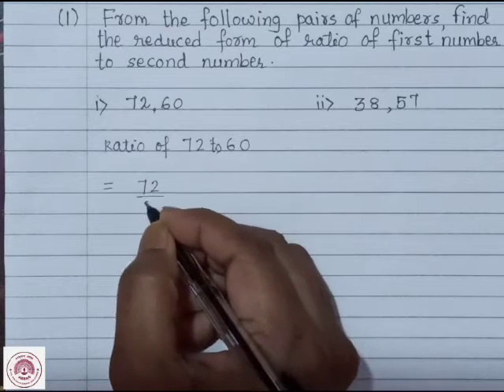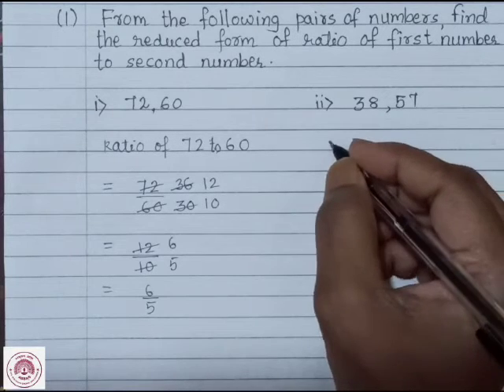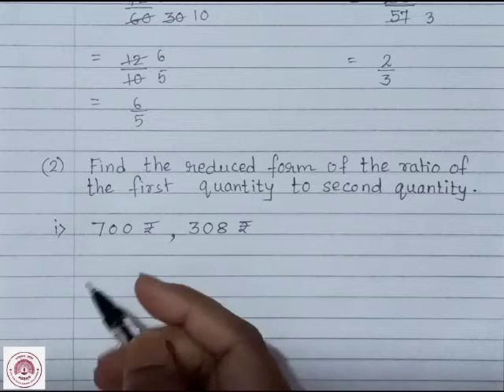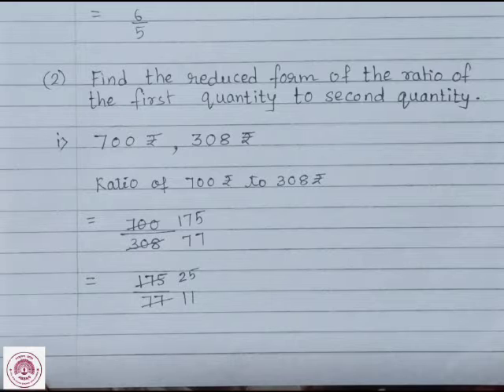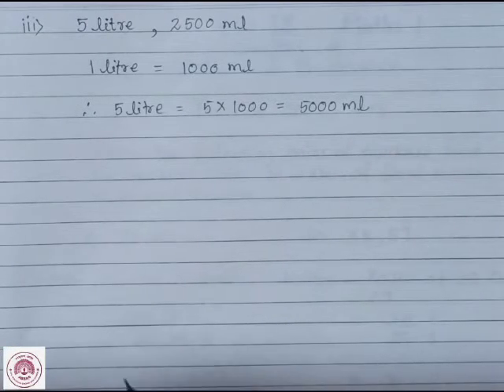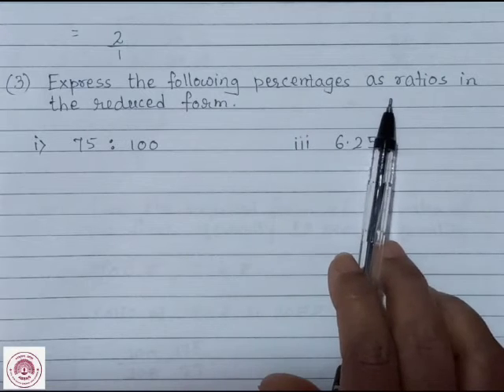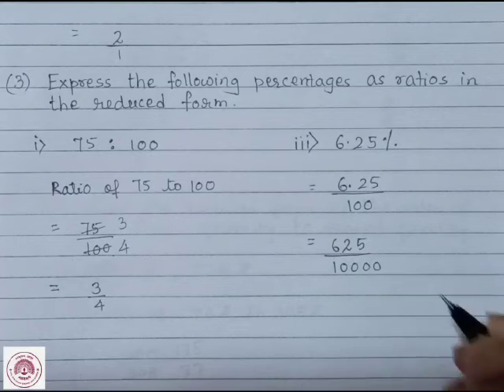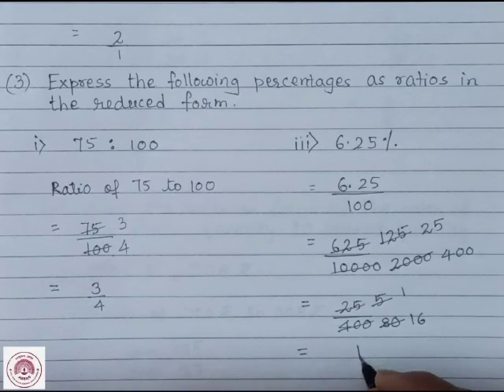Std. IX Sub.Maths I. L.no.4. Ratio and Proportion